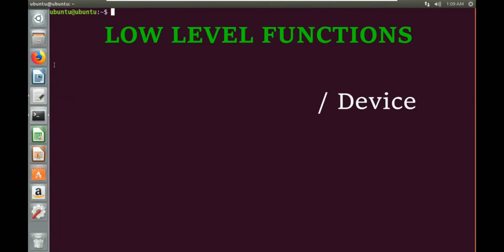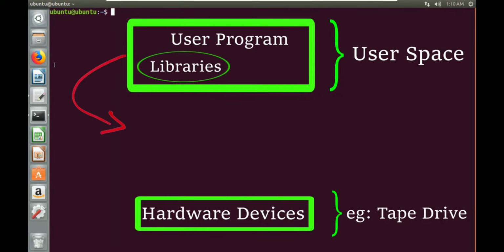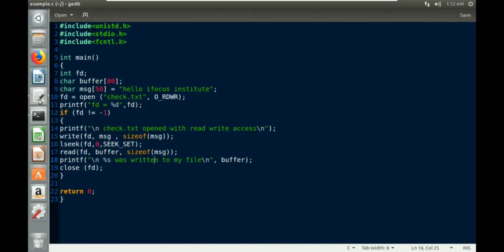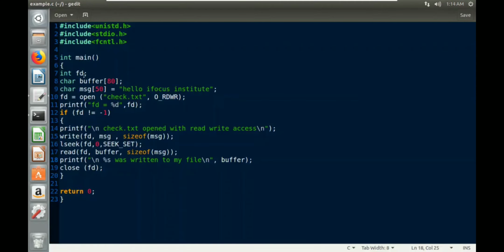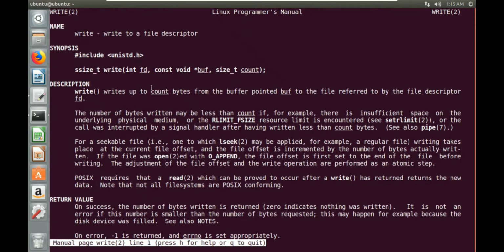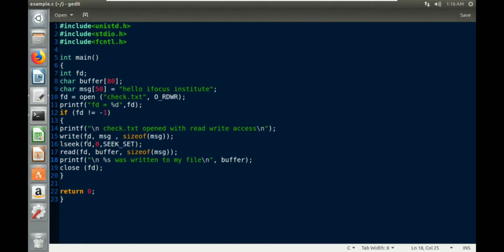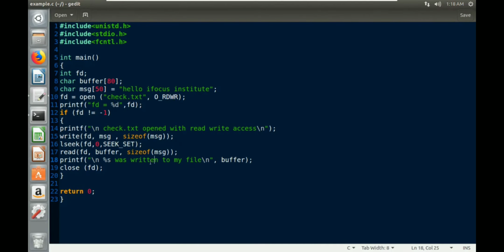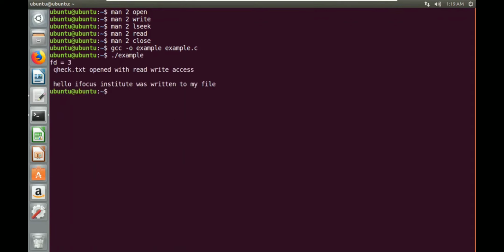Implement in C the following Unix commands using System calls:- cat